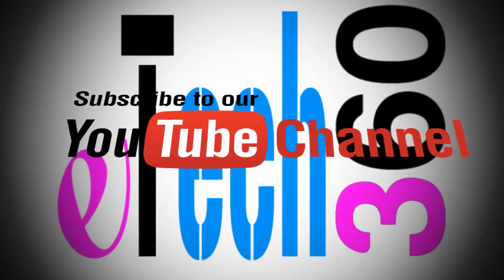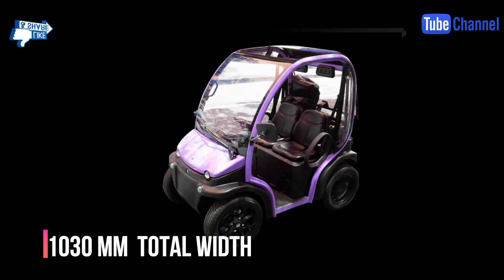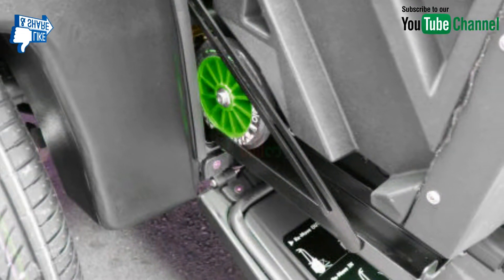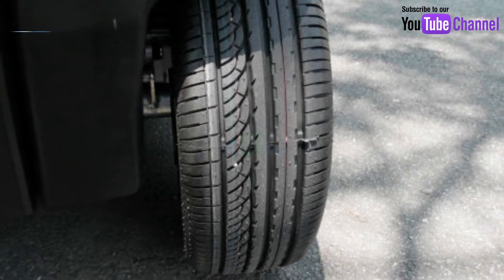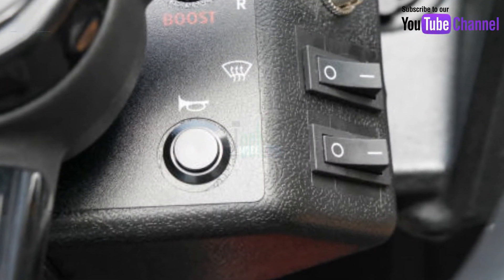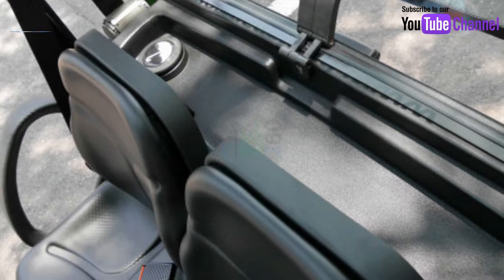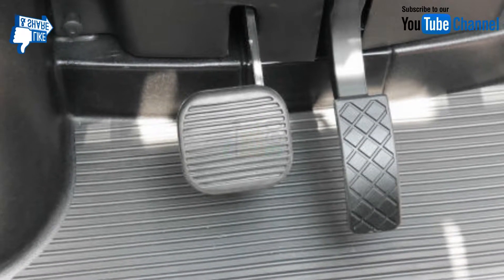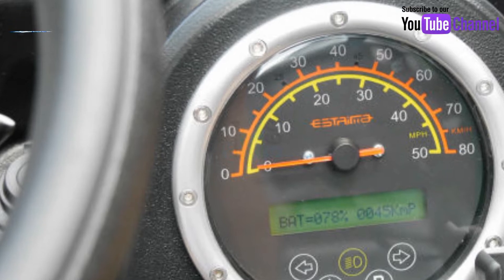A Small EV ''BIRO'' which can be charged at home//Review and Full Specs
The size of BIRO is 1740 mm in total length × 1030 mm in total width × 1565 mm in total height, the minimum ground clearance is 190 mm. The weight without the battery is 245 kg and it is lightweight.

With a 48 V brushless motor, the rated output is 0.59 kW (about 0.8 horsepower), the maximum output is 4 kW (about 5.4 hp).

The EV BIRO lithium-ion battery has not only a fixed type but also a detachable type.

The rear tire is 175 wide.

The door is a polycarbonate front opening type with a doorknob on the front side. In addition, the door is easily detachable.

Small diameter steering wheel. A box-like object seen in the back is a speaker of Bluetooth connection.

By the way, the middle button is not a horn but a dummy.

It is also possible to carry a charger in the space below the seat. Since the rechargeable battery can be charged in about 3 hours using a normal 100V outlet, there is no concern that you will suffer from "electricity failure" at the place.

Of course, it is also possible to charge from the rear while leaving the detachable battery installed.

A pretty adorable front mask with rounded front lights and blinkers. Fashion brand DIESEL.

 Because BIRO is compact anyhow, the temporary stoppage is extremely easy.

 Since it is a minicar-registered vehicle, unlike a scooter with a prime mover, there is neither a speed limit of 30 km / h nor a two-step right turn obligation nor a duty to wear a helmet.

 In addition, there is no need for a vehicle inspection, or a garage certificate is unnecessary.

e that might otherwise be infringing.